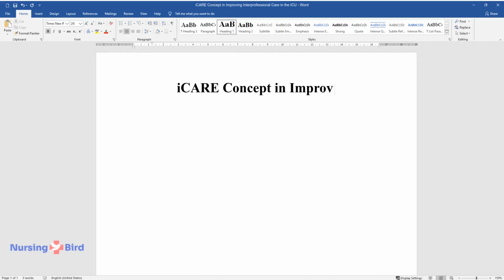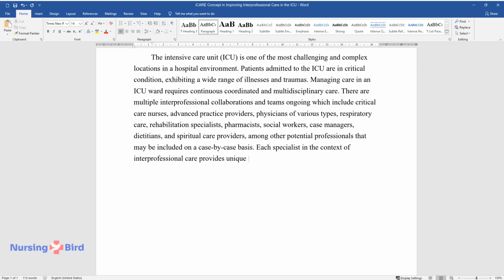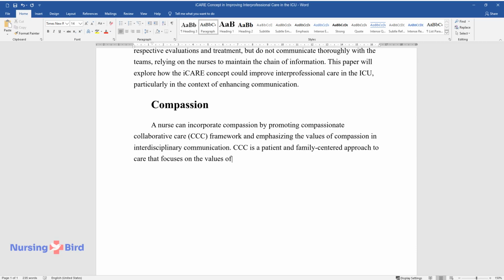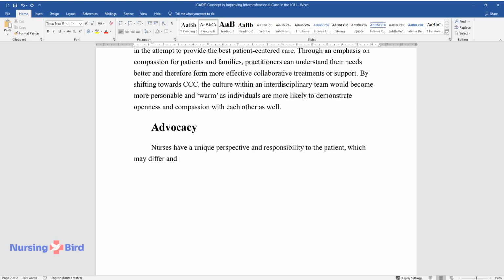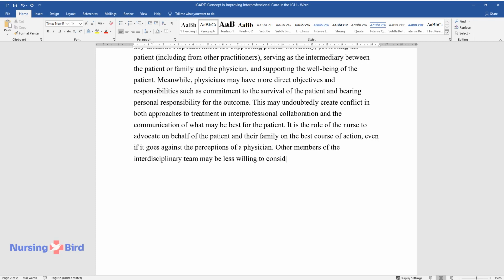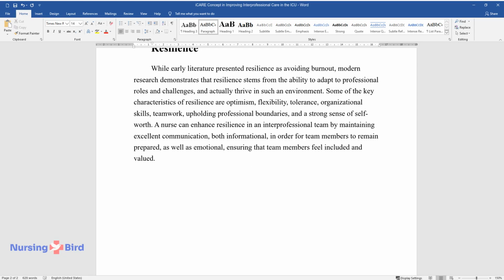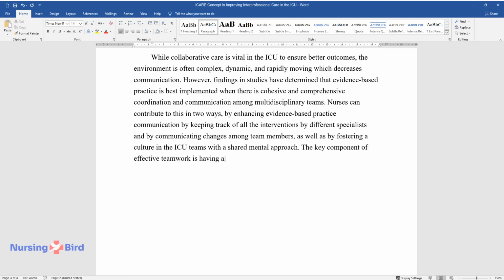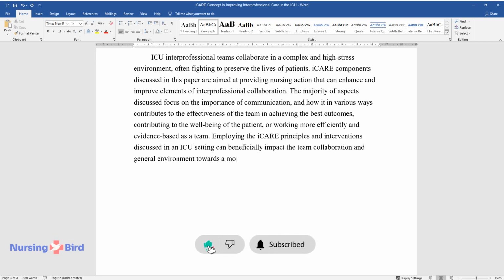iCARE Concept in Improving Interprofessional Care in the ICU - Essay Example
📝 Essay description: This paper will explore how the iCARE concept could improve interprofessional care in the ICU, particularly in the context of enhancing communication.

ℹ️ Subjects: Administration & Regulation
ℹ️ Words: 908
ℹ️ Pages: 4

📚 Reference list:
Costa, D., Iwashyna, T., Manojlovich, M., & Valley, T. (2017). All together now: Interprofessionally diverse ICU team participation facilitates effective complex care delivery, study shows. Web.
Donovan, A. L., Aldrich, J. M., Gross, A. K., Barchas, D. M., Thornton, K. C., Schell-Chaple, H. M., Gropper, M. A., & Lipshutz, A. K. M. (2018). Interprofessional care and teamwork in the ICU. Critical Care Medicine, 46(6), 980–990. Web.
Pecanac, K. E., & Schwarze, M. L. (2016). Conflict in the intensive care unit: Nursing advocacy and surgical agency. Nursing Ethics, 25(1), 69–79. Web.
Pfaff, K., & Markaki, A. (2017). Compassionate collaborative care: An integrative review of quality indicators in end-of-life care. BMC Palliative Care, 16(1). Web.